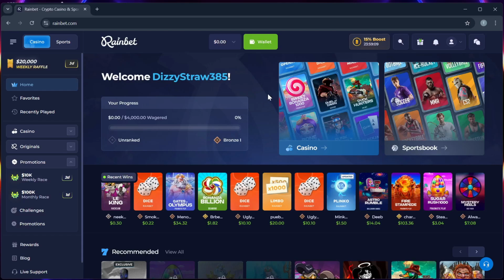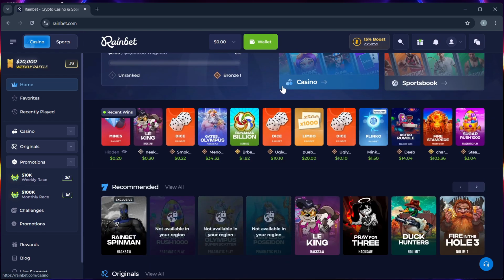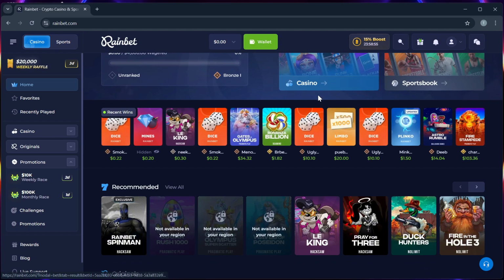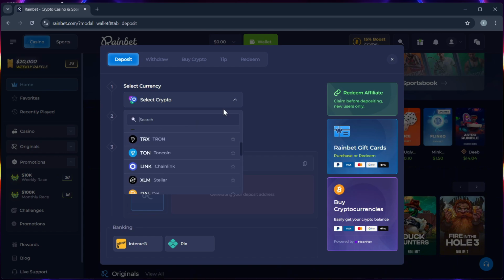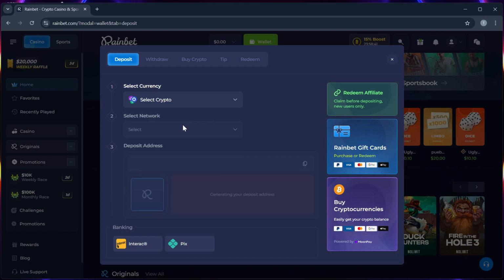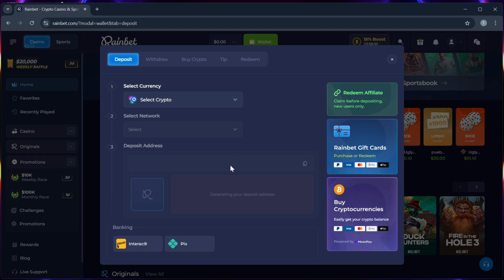NEW! How To Deposit Money In Rainbet To Bank Account In 2025! (FULL GUIDE)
In this updated 2025 tutorial, learn exactly how to deposit or transfer your Rainbet funds directly into your bank account. This step-by-step guide covers account setup, withdrawal requirements, and common issues users face when moving money from Rainbet to their bank. Whether you’re new to Rainbet or need a refresher, this guide has you covered with the latest process!